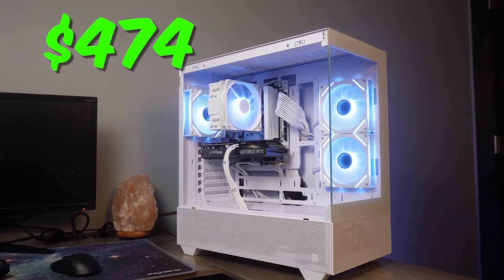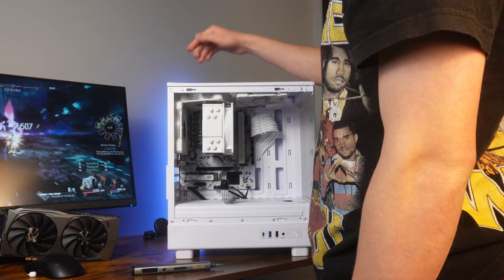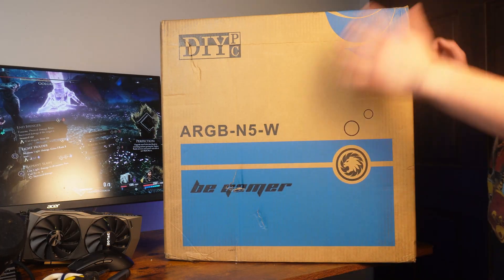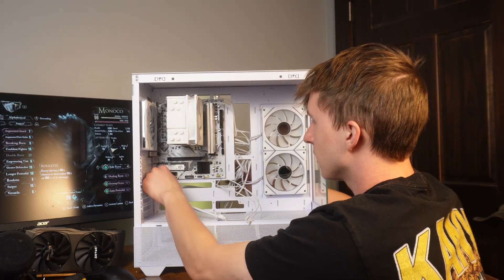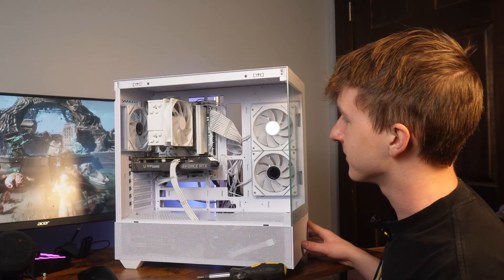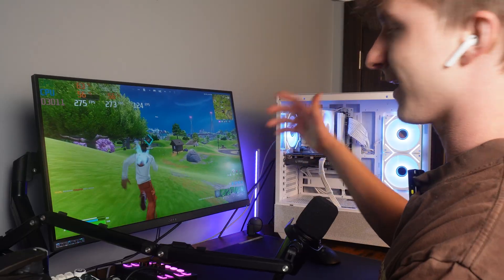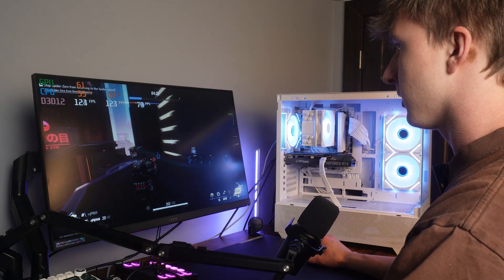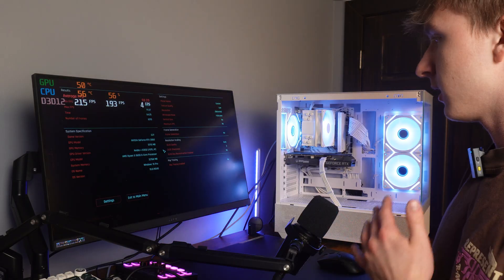Rebuilding a Broken $500 Gaming PC!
Today I Rebuilt an RTX 3060 Gaming PC because it got Damaged! I walkthrough the steps of Building the PC, Parts Used, Benchmarks, and Explain How this Situation Happened!
This is Basically Episode 2 of PC Flipping.

0:00 Intro
0:16 PC Disassembly
2:24 PC Rebuild
5:25 PC Parts Used
6:18 Gaming Benchmarks
9:01 Damage Explanation

- Best Value 32gb DDR4 3200mhz
- Best Value 1tb NVME
- ID-Cooling CPU Air Cooler
- Segotep 650w 80+ Gold PSU

- Cable Extensions

- Used RTX 3060 12gb